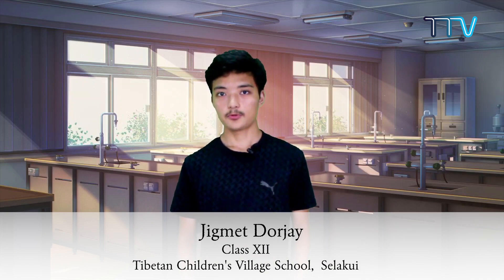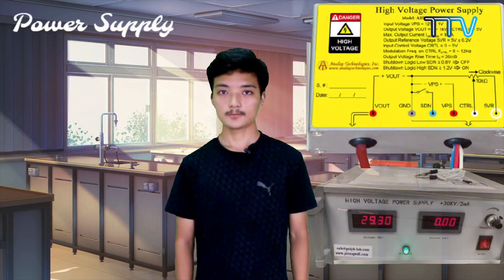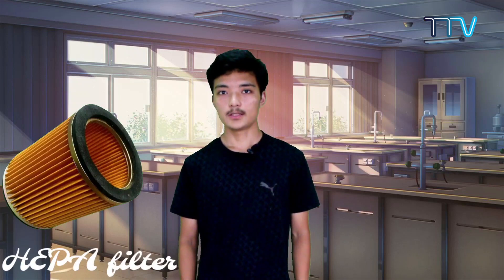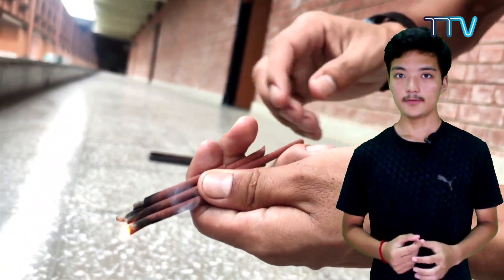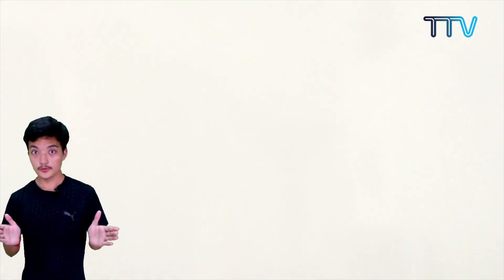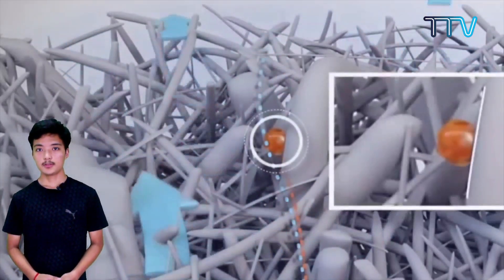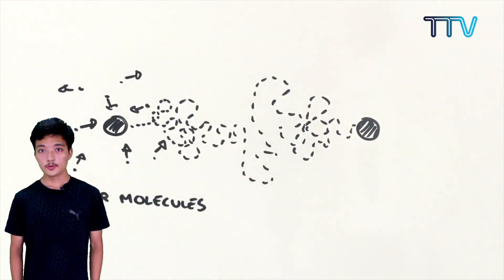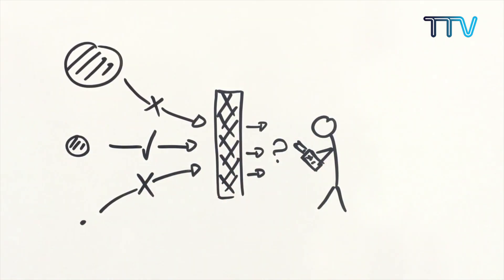4th CTA Level Science, Mathematics and Environment Exhibition for Children 2020-2021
4th CTA Level Science, Mathematics and Environment Exhibition for Children
Sub-theme: Eco-friendly material
Title of Exhibit: Home-made Air Purifier
TCV School Selakui